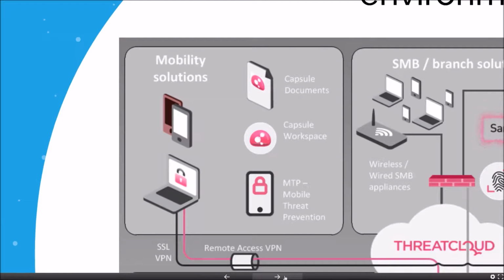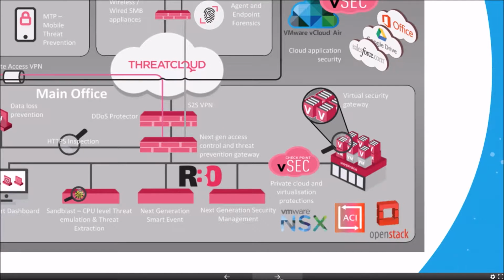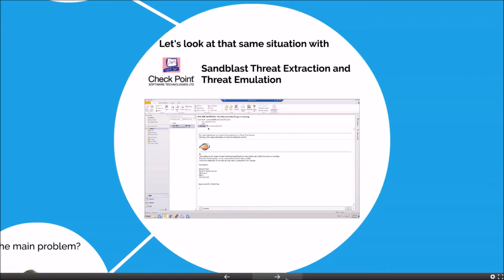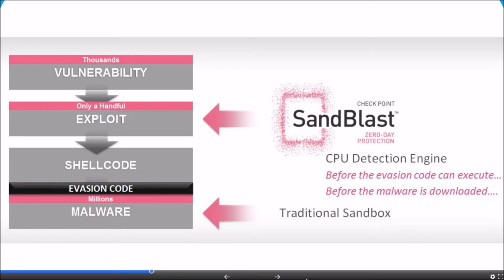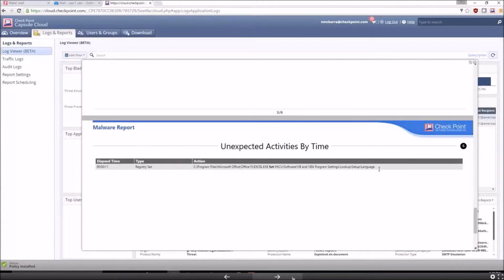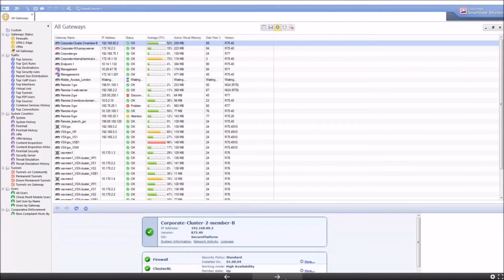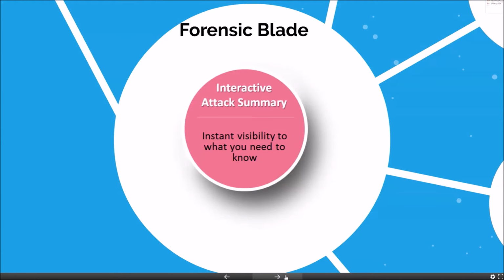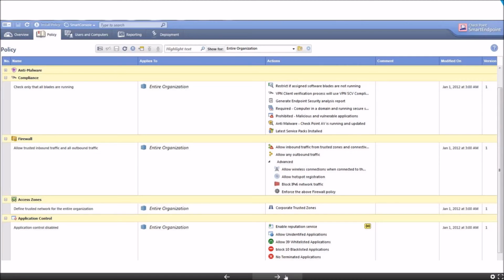Protecting the entire organization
How Check Point Sandblast can be deployed to protect your entire organization from threats